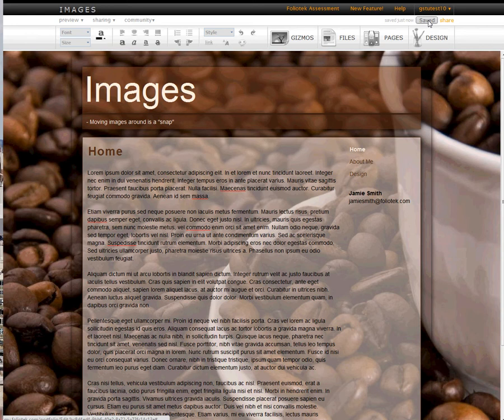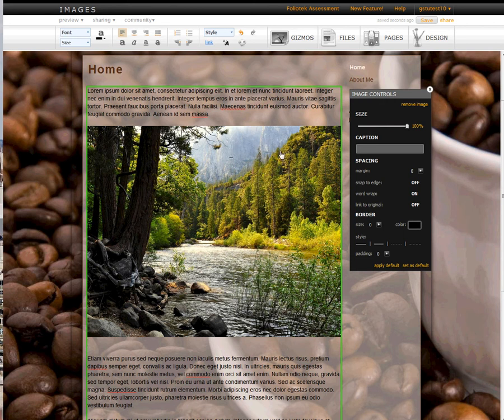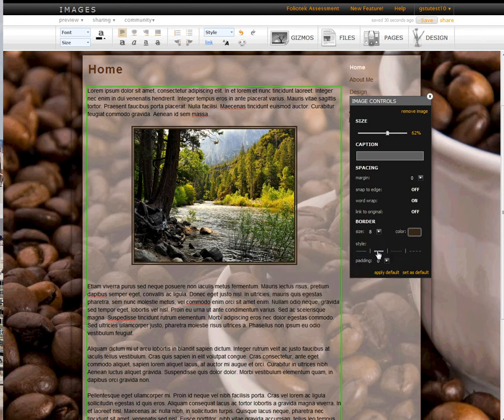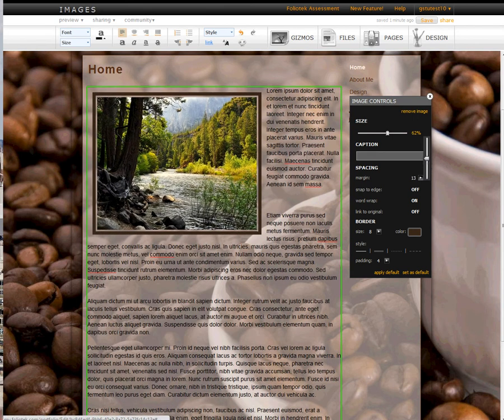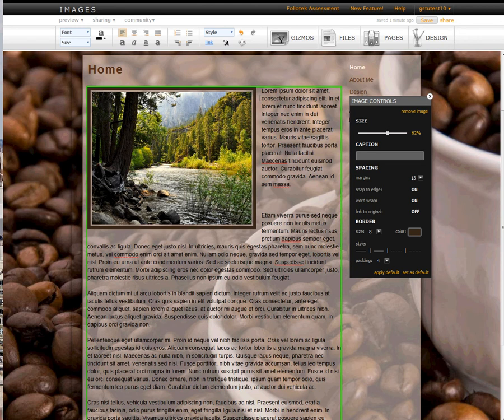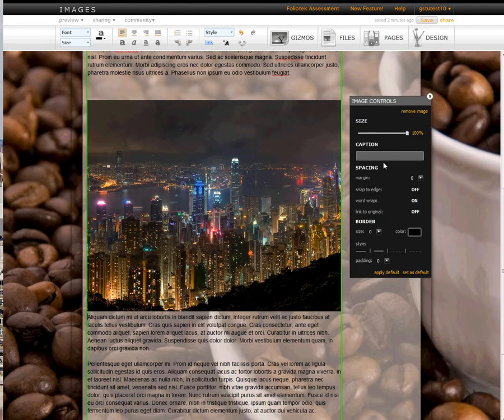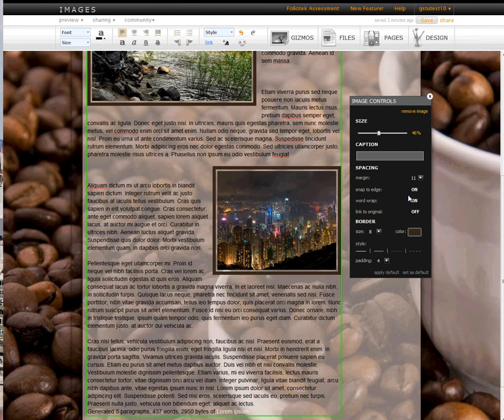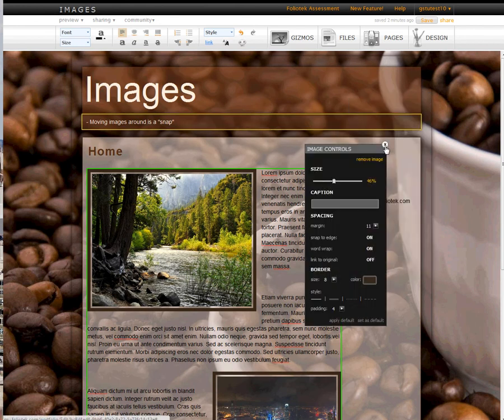New Feature - Image Gizmo Enhancement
The New Image Gizmo now includes features to help you customize how images appear in your portfolio.